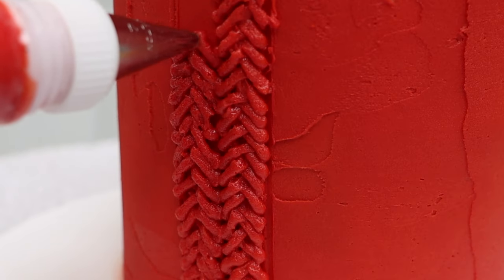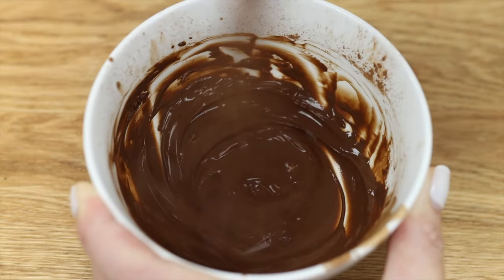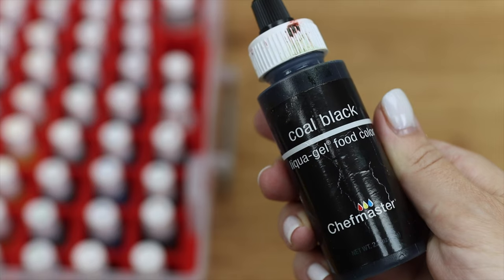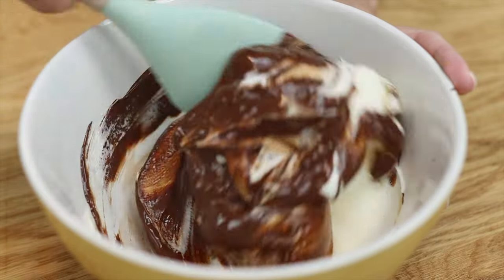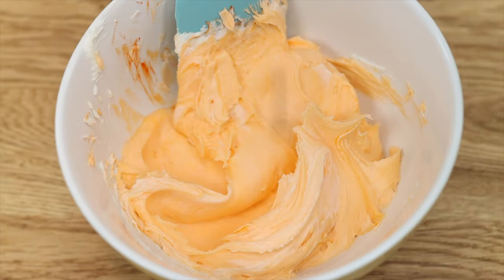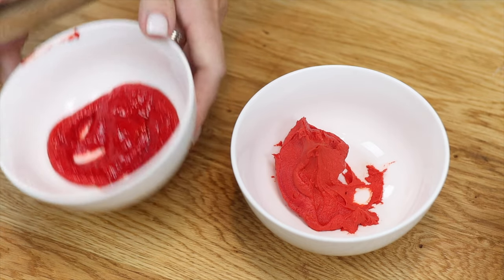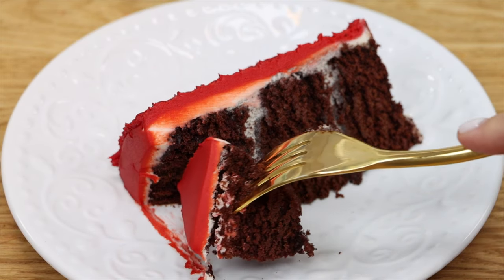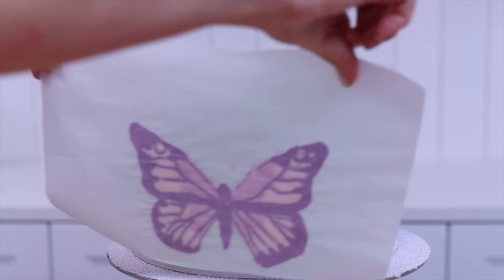4 Hacks for BLACK FROSTING and Other Tricky Frosting Colours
Here are my most useful hacks for tinting black frosting and other tricky colours like red and navy.

*SAY HI!